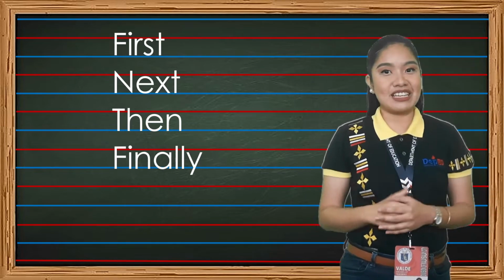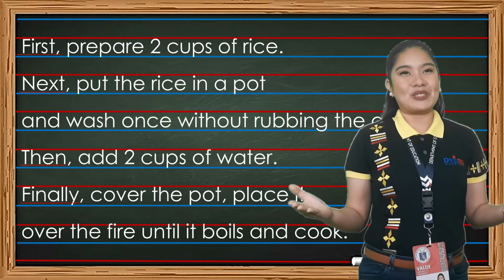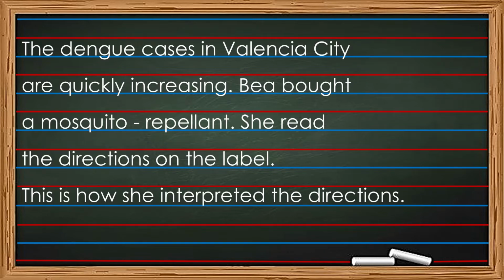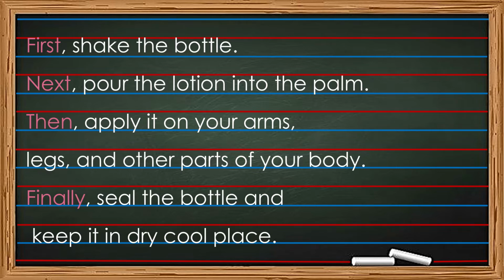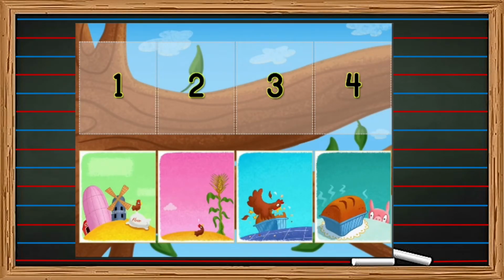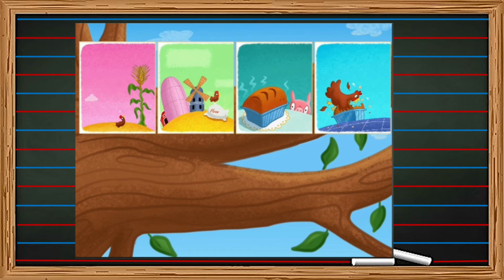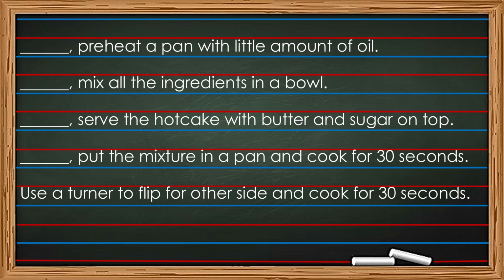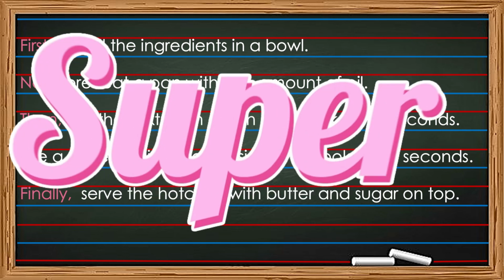QUARTER 3 ENGLISH 4 MODULE 4 - WRITING DIRECTIONS USING SIGNAL WORDS - Teacher Aenn Charelle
QUARTER 3 ENGLISH 4 MODULE 4 - WRITING DIRECTIONS USING SIGNAL WORDS
This video was used during the ICON Live of the Division of Malaybalay.